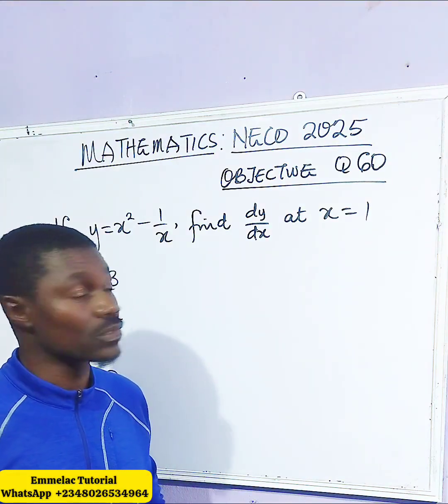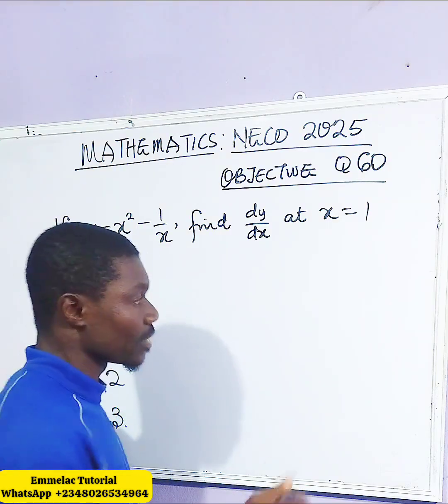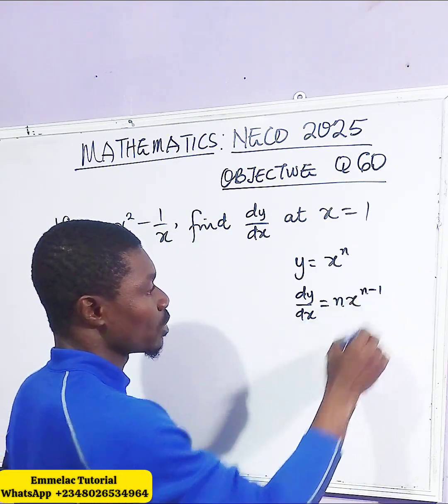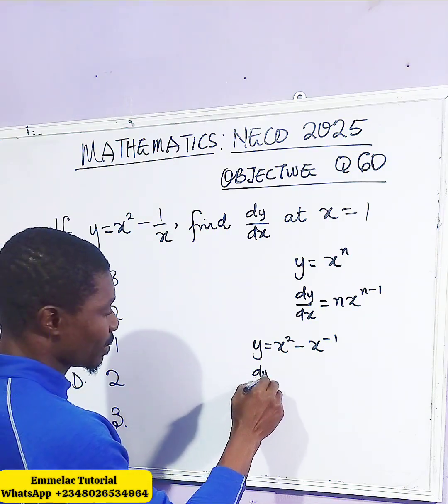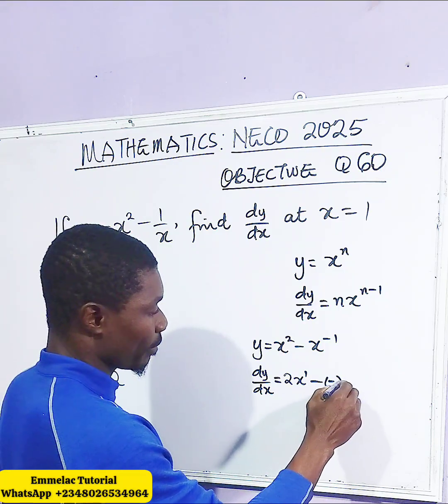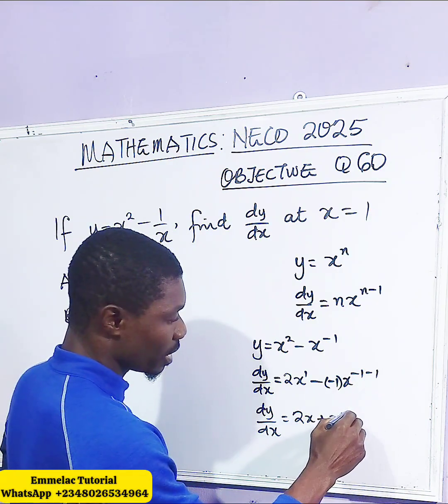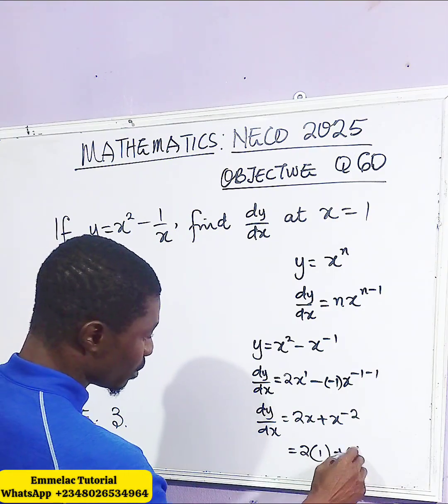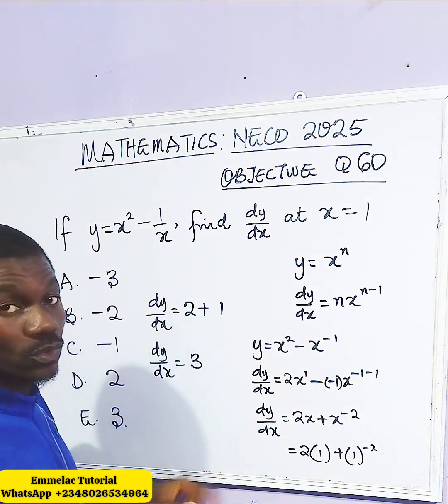NECO 2025 Mathematics Objective Question 60 | Calculus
NECO 2025 Mathematics Objective Question 60